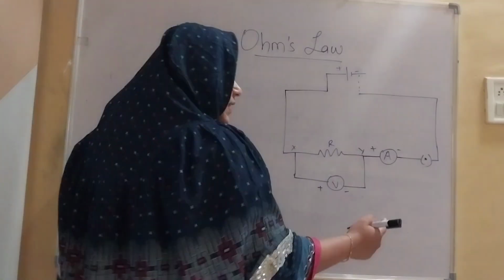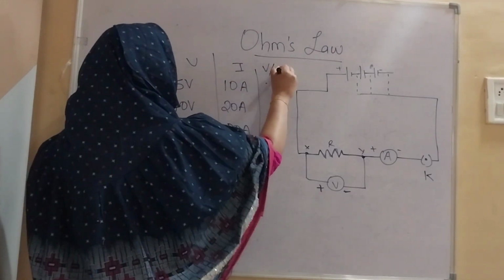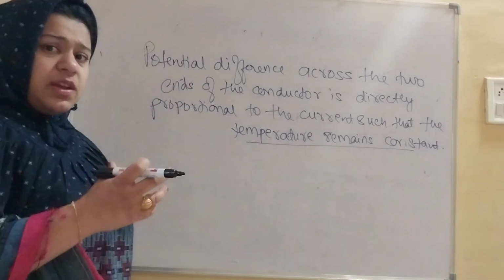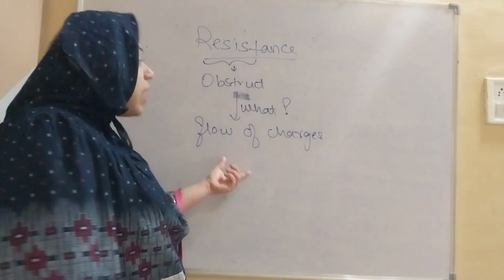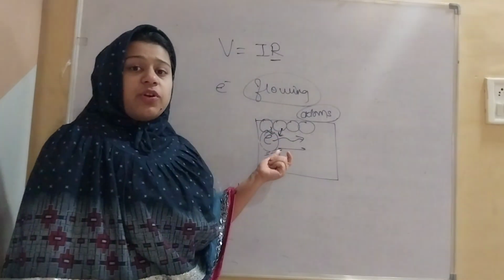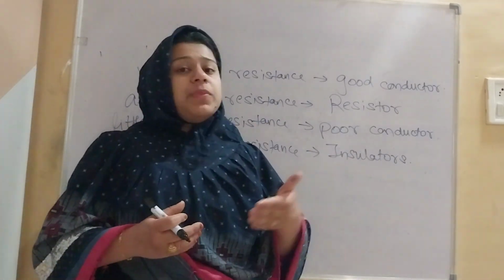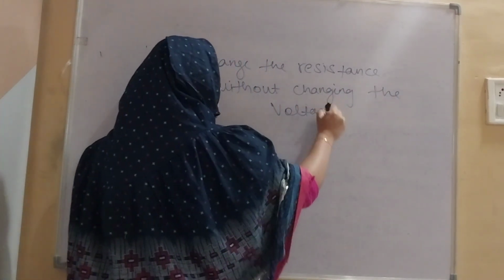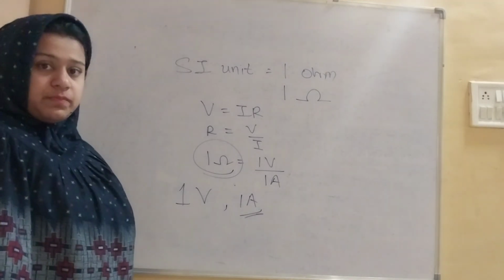Chapter Electricity , Lecture 3 ,CBSE, ICSE, MP BOARD